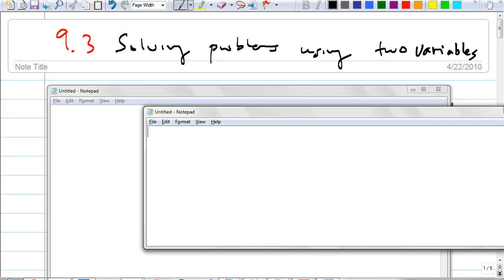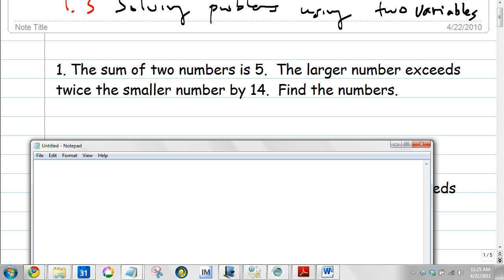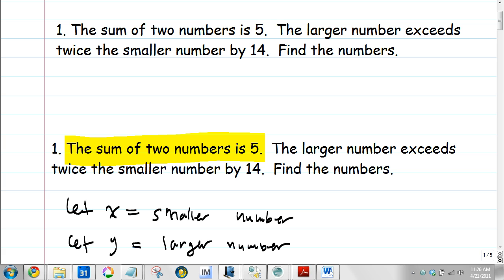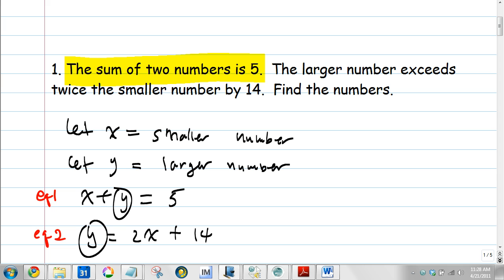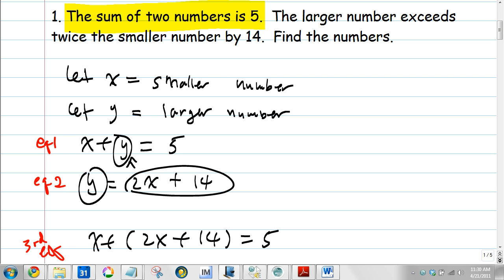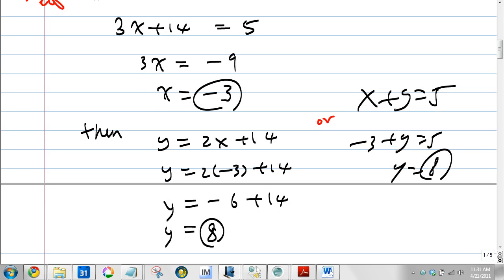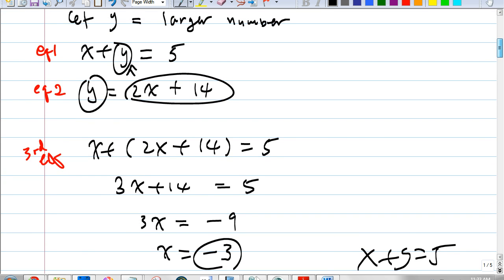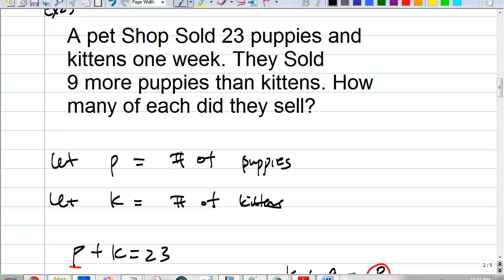algebra 9.3.1 solving problems with two variables